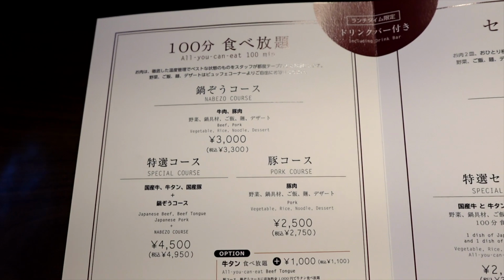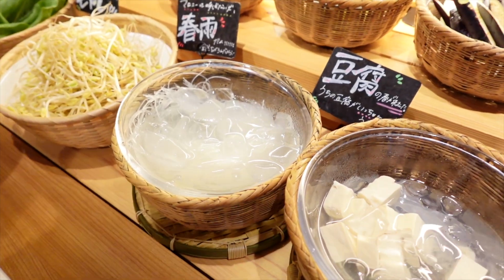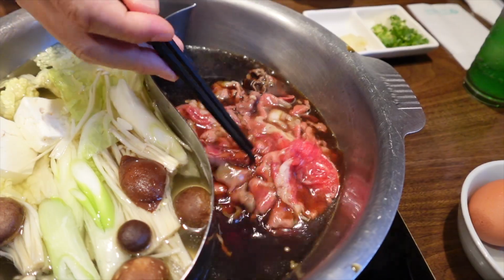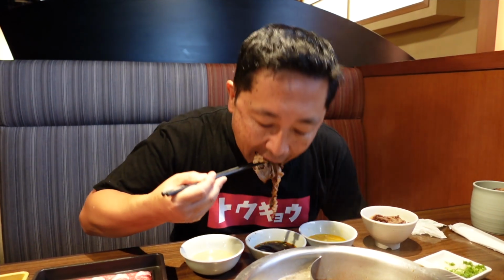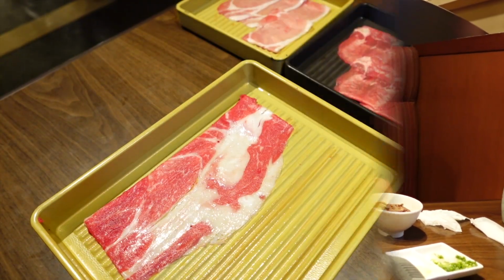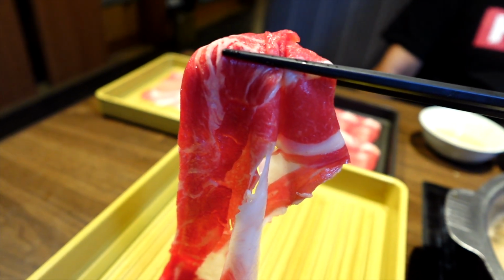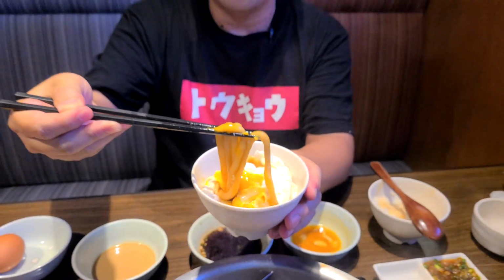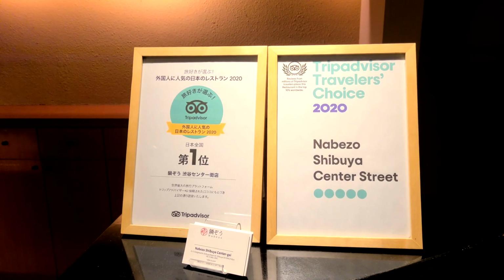ALL YOU CAN EAT WAGYU in Tokyo Japan! 🇯🇵 Shabu Shabu Hot Pot Buffet Restaurant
ALL YOU CAN EAT A5 WAGYU HOTPOT 🇯🇵 Best Shabu Shabu Restaurant in Tokyo 🇯🇵 Japanese Pot in Tokyo

Shibuya, Tokyo Japan - I love shabu shabu, the Japanese version of hotpot (hot pot).  And when I heard of this place that has an all you can eat wagyu shabu shabu, you know I had to go check it out.

Nabezo is a popular shabu shabu restaurant, known for their amazing wagyu hotpot.  You get 100 minutes to eat as much wagyu as your belly can handle.  They have 19 locations throughout Japan and was rated #1 Restaurant in Shibuya by Trip Advisor.  So don’t just take my word for it.  There are many customers who had an amazing experience at Nabezo.  If you are visiting Tokyo and have never tried shabu shabu, then stop by Nabezo and give it a try.  They have an amazing staff, and they speak English at this location is in Shibuya.

Also, I’d love to hear what you thought of the episode.  Have yourself a wonderful day and I’ll see you back in the next episode.

eSIM That I Use When I Travel:
With an Holafly eSIM for Thailand, Mexico, Asia, the USA, Europe, or wherever you want to go,

天冷就是吃這味！日式火鍋連鎖店【鍋ぞう】壽喜鴛鴦鍋